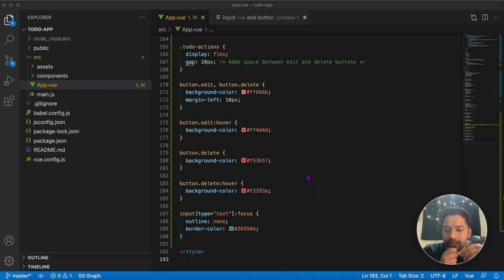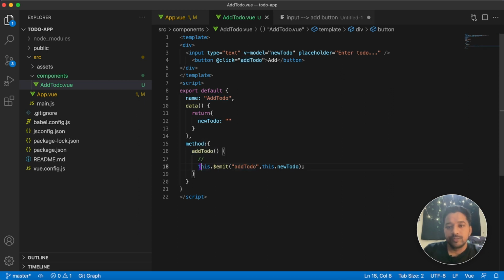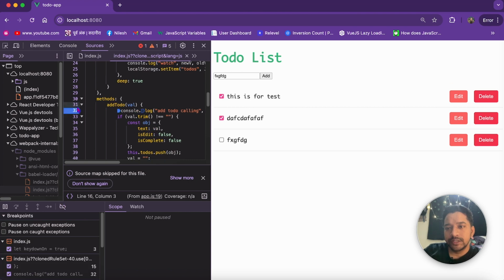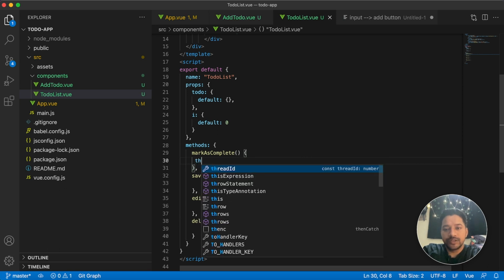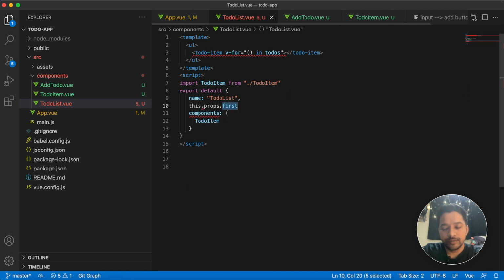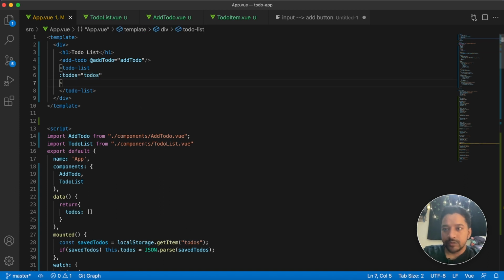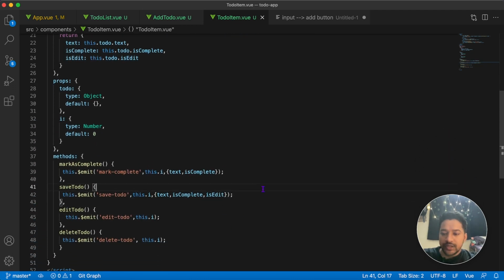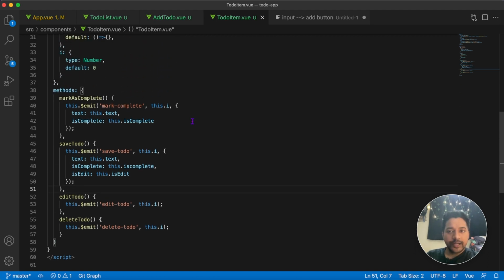Vue.js Tutorial #4: Splitting Components into Child Components | Todo App Refactor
Welcome to Lecture 4 of the Vue.js Todo App series! In this video, we’ll learn how to split a large Vue component into smaller, reusable child components. This will help us manage our code better, make it more organized, and improve reusability. We’ll refactor our Todo App into three components: AddTodo, TodoList, and TodoItem. Watch as we break down each step, explain how props and custom events work, and make our app more efficient!

If you’re building larger apps, this video is for you!